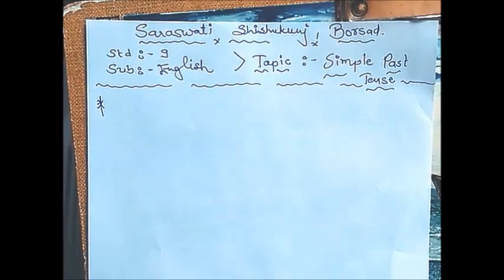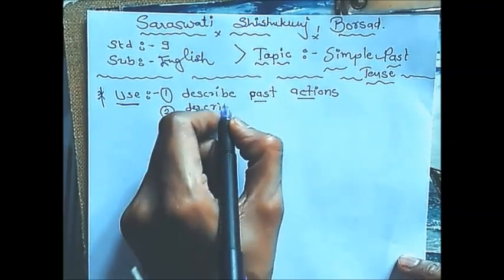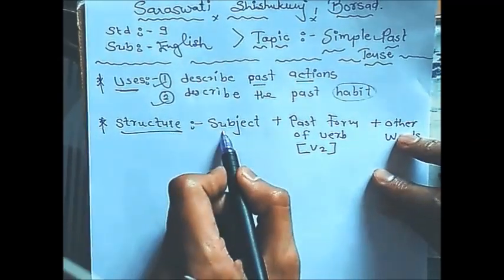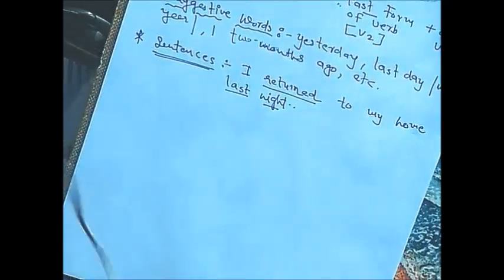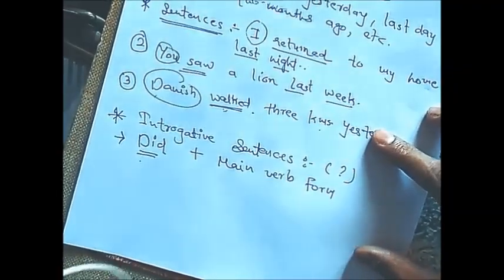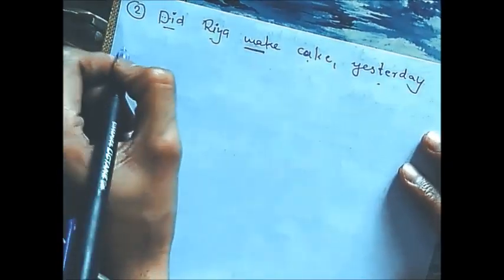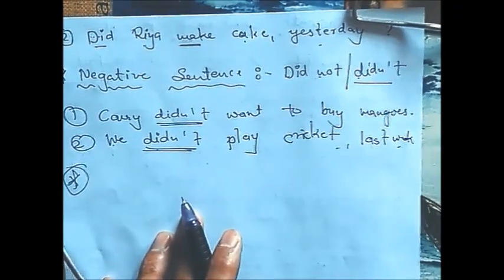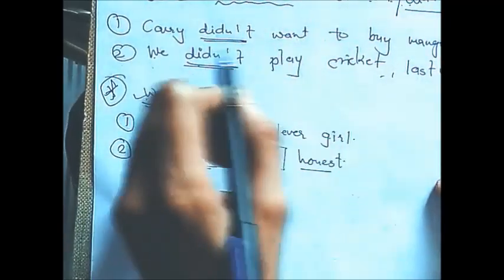Std9 English "Simple Past Tense" Video:8 Date: 02-05-2020